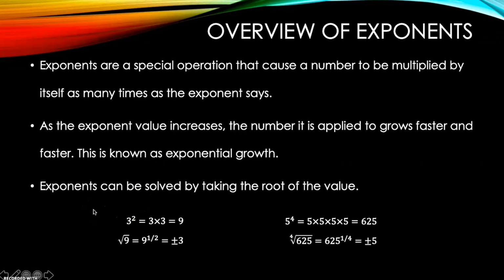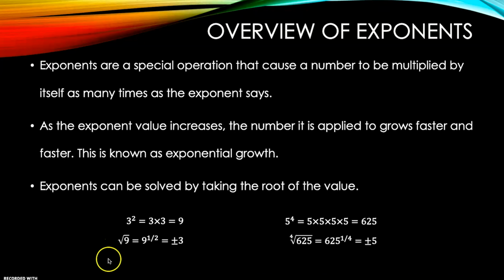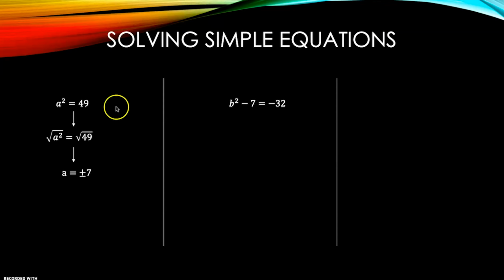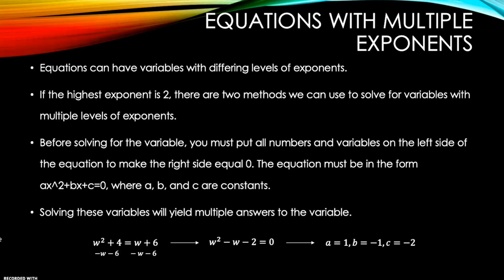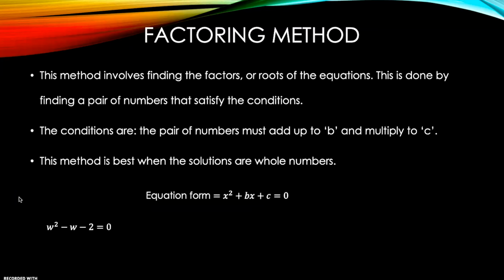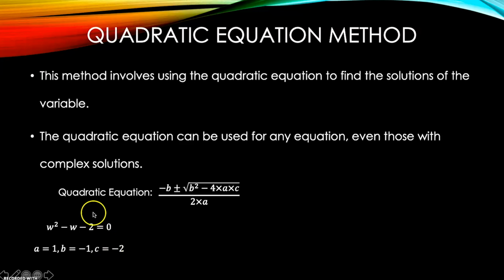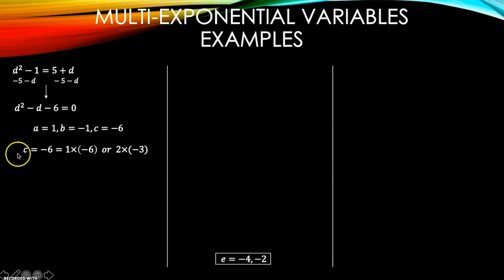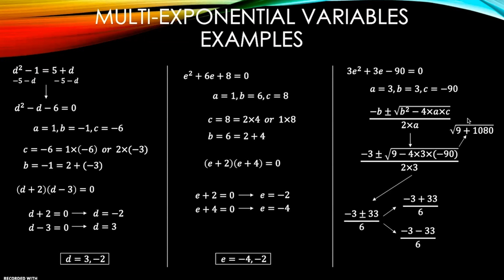"Variables with Exponents" by Elijah Asemota (Middle School Math)